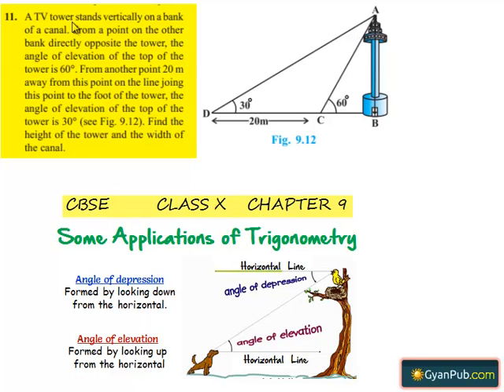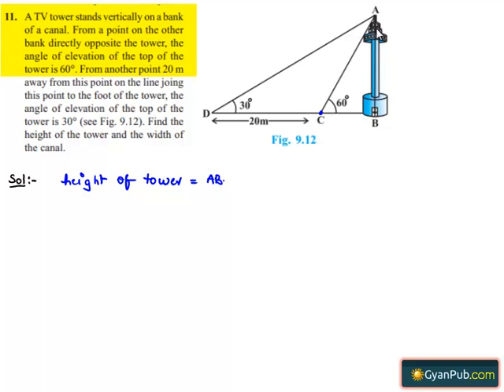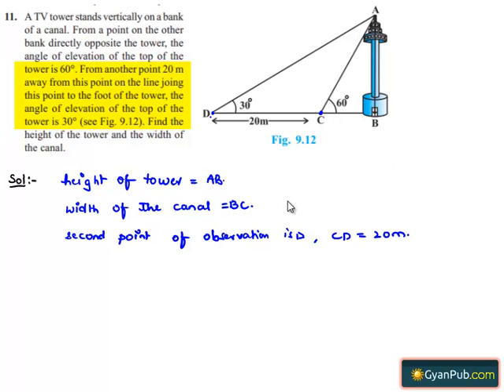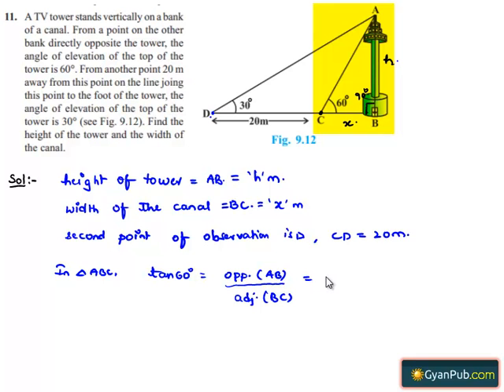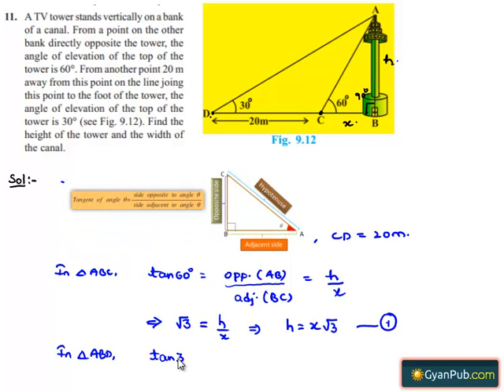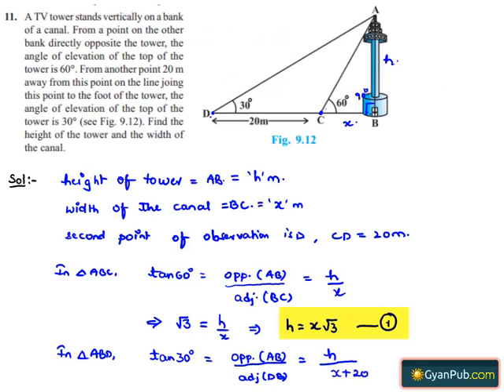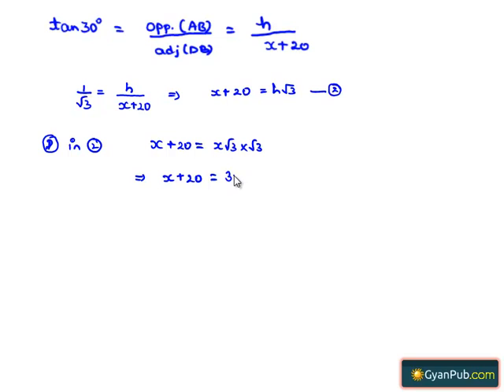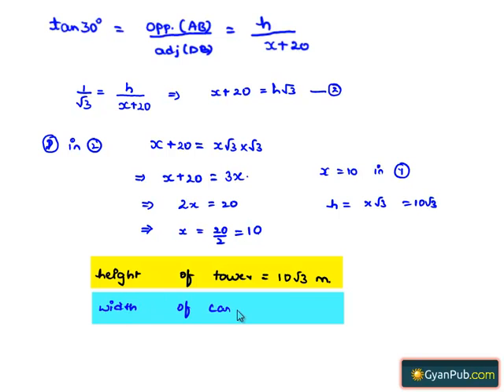NCERT Solutions for Class 10th Maths Chapter 9 Exercise 9.1 Question 11